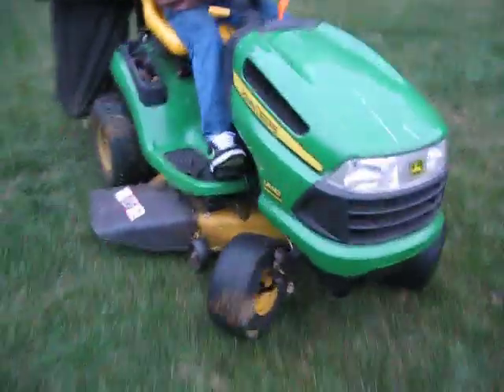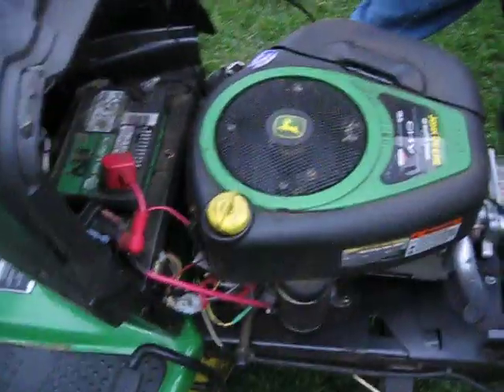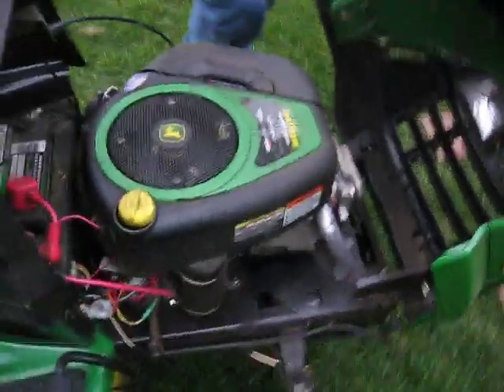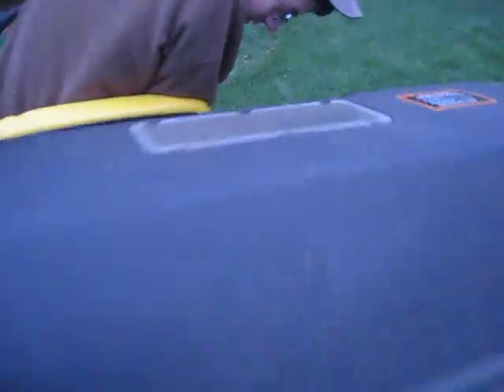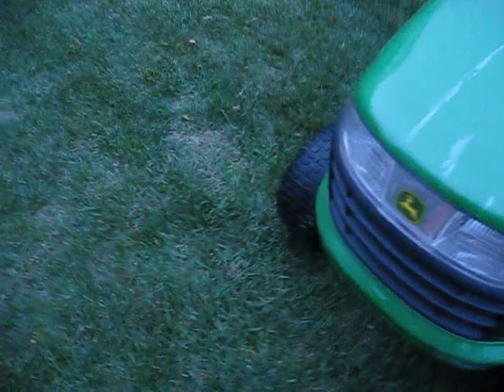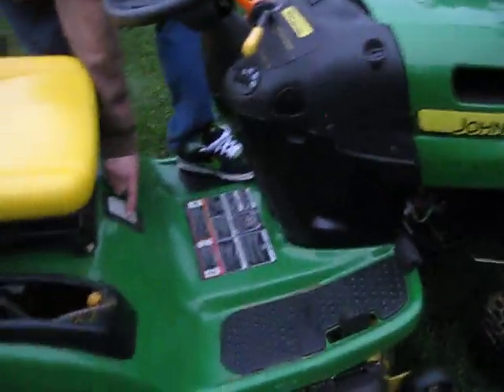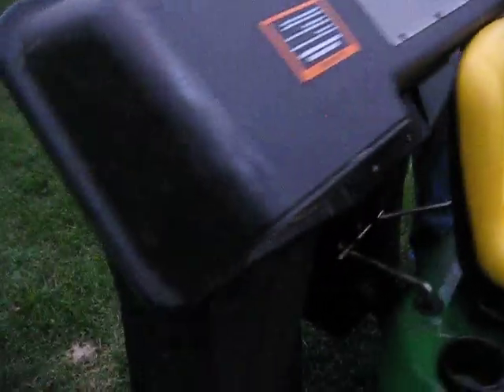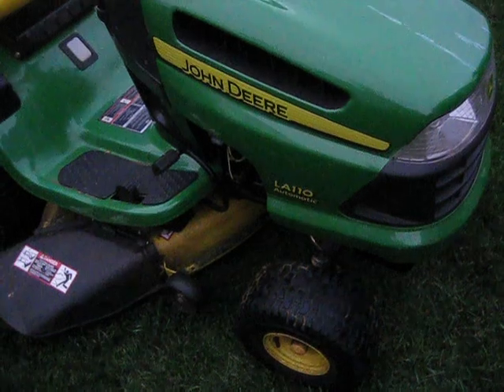Custom Super High Performance Turbo-Super Charged John Deere LA110 Nitrous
Taking a look at Scott's John Deere, runs an 8 second quarter mile.

Dyno results from 8/27/11
Hp: 360
Torque: unmeasureable
Boost: Min. 85psi, Max. 735psi

runs on straight alcohol and redlines at 9000 rpm with the vtec.
200mm Holset Turbo running a straight piped exhaust with headers